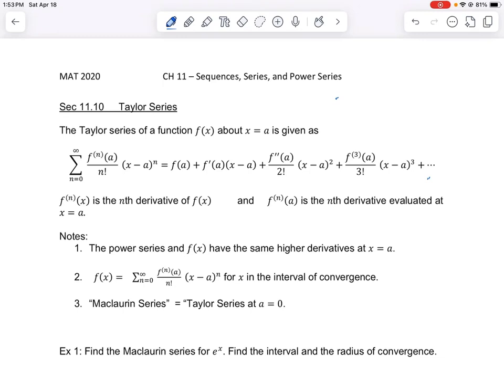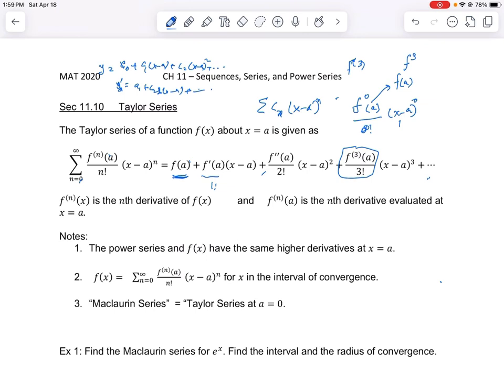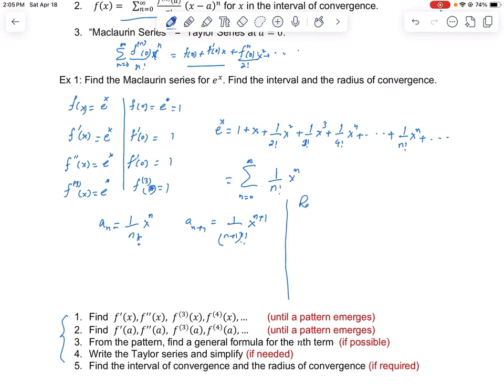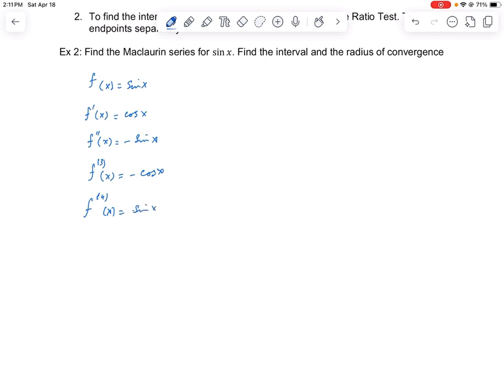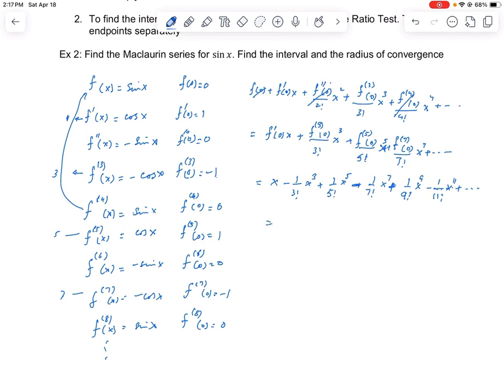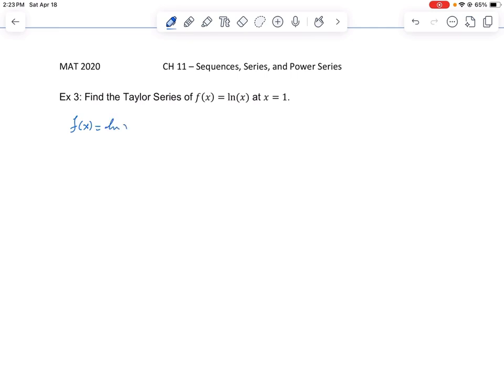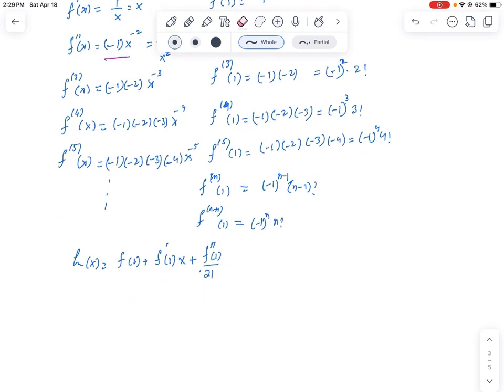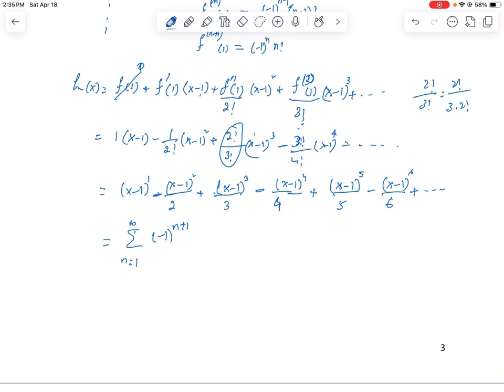Calc 2 Sec 11 10 Video 1